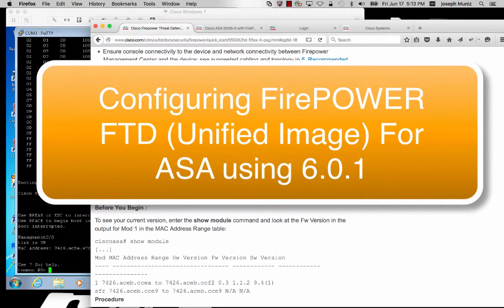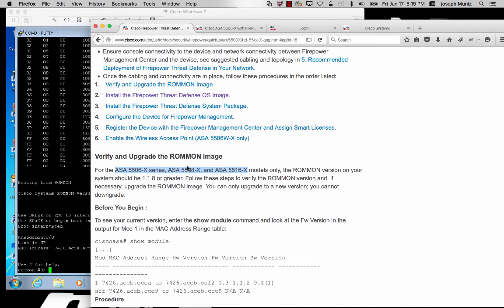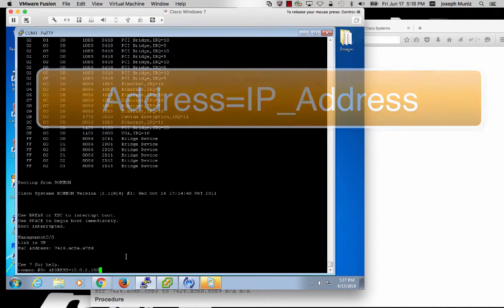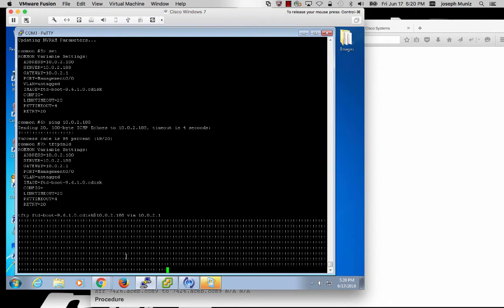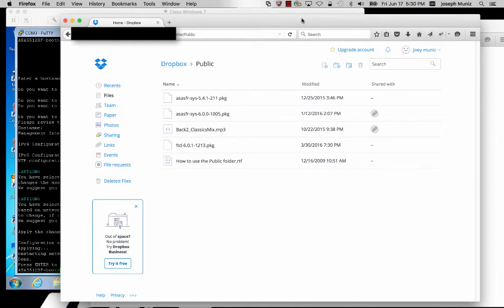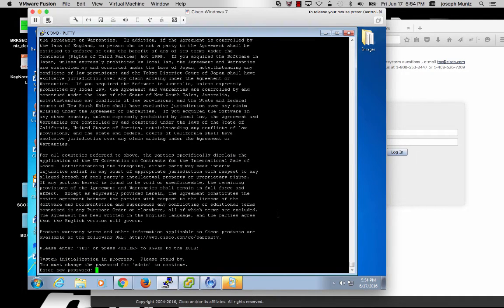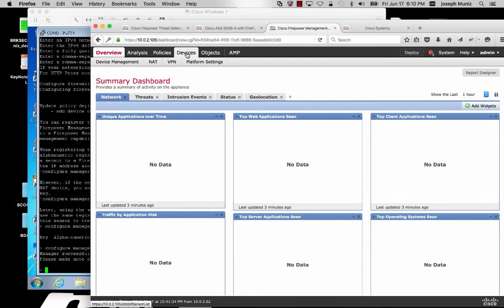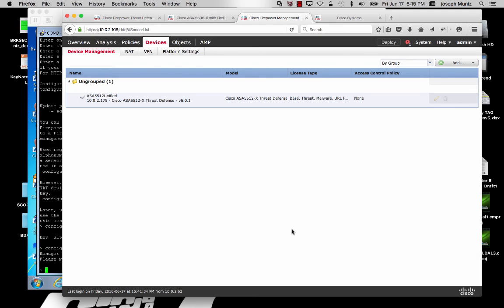Firepower Threat Defense FTD (Unified) / ASA With Firepower (6.0.1) Proof of value testing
This video series walks you through how to setup a ASA running FirePOWER 6.0.1. This video goes over how to install the unified or FTD version of software.